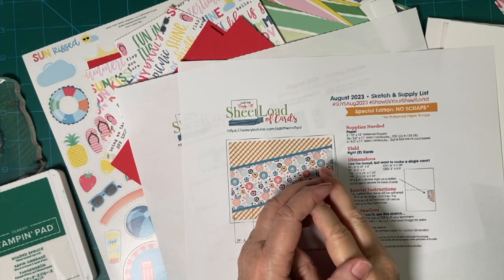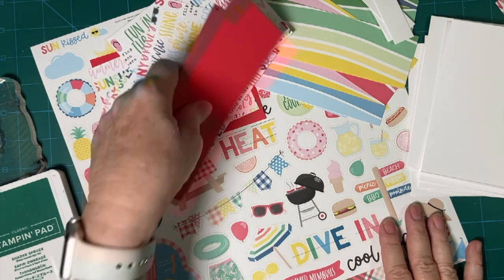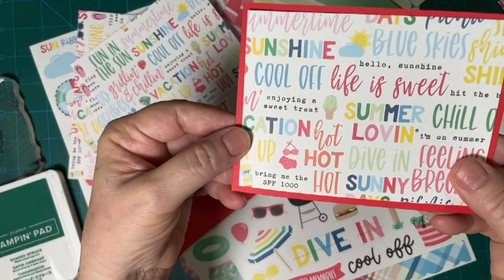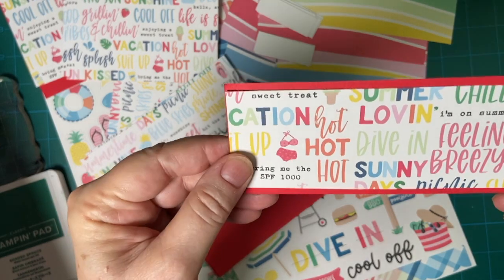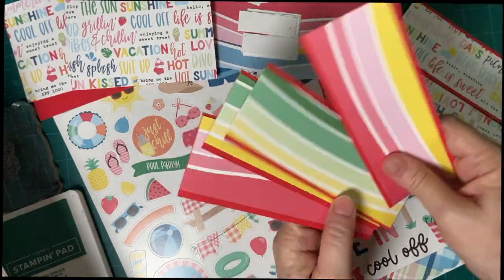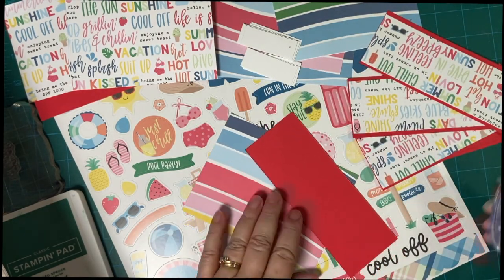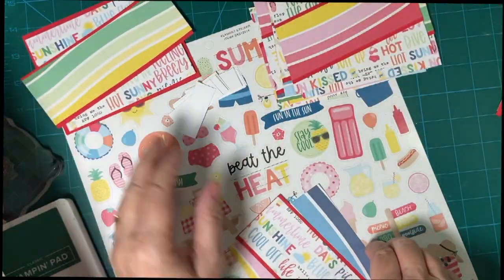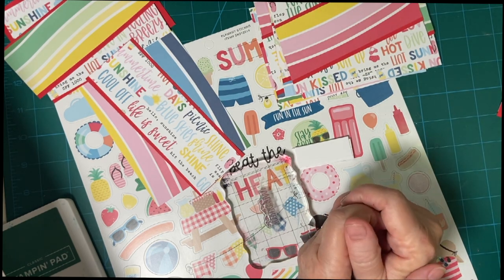"You Only Have 10 Minutes?" Matting the Pieces using the Aug 2023 Sheetload of Cards Sketch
Amazon
Tombow Snail Adhesive
Tombow Refills
Mini Flag Punch